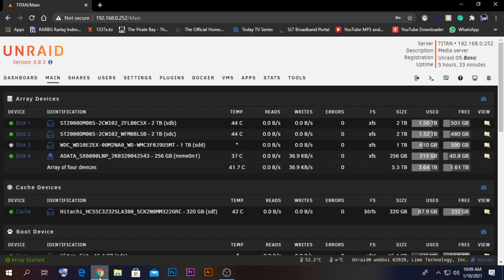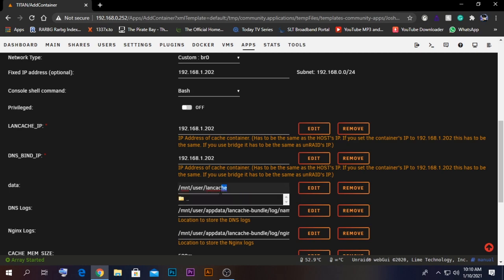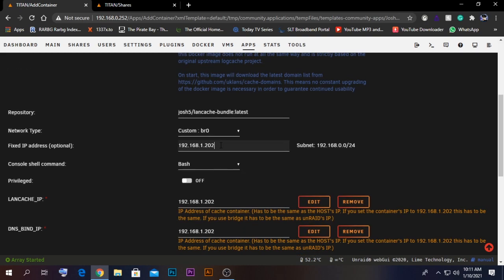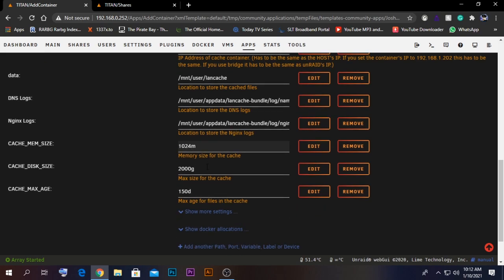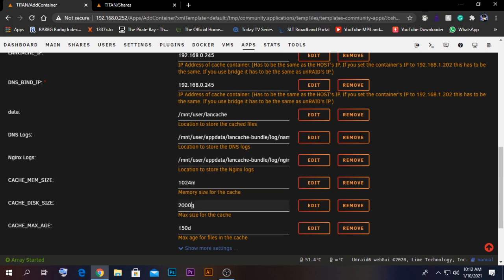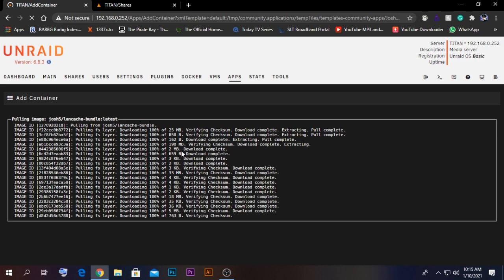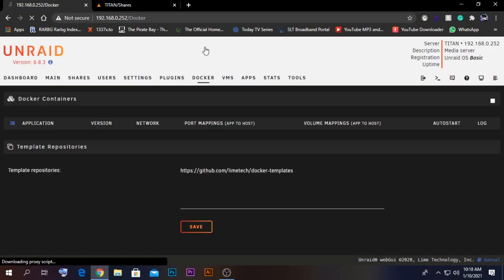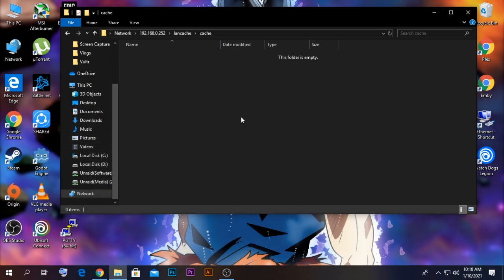Installing LanCache on Unraid(6.8.3)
In today's video, I am showing you how to install Lancache on your unraid server. This can be used to cache steam games, epic games, blizzard, wsus and etc. I hope this is very useful for everyone.